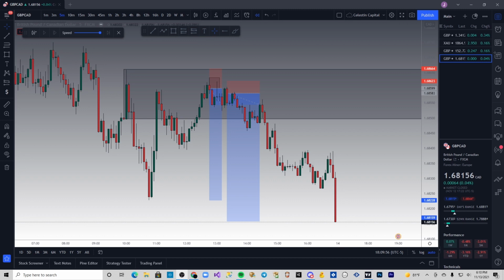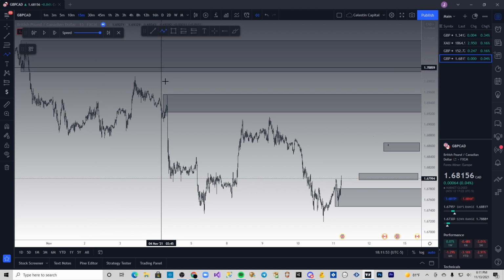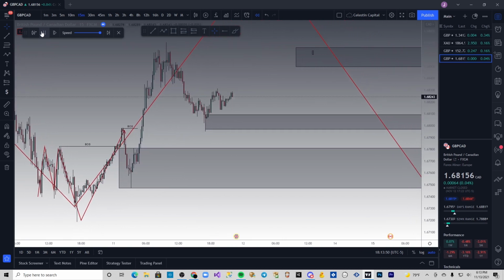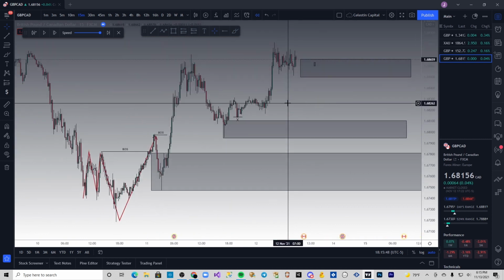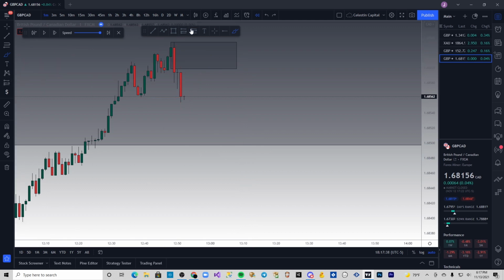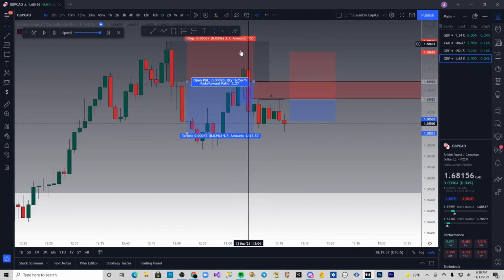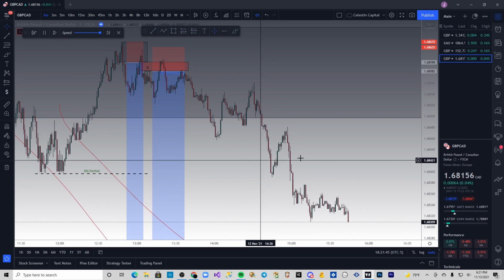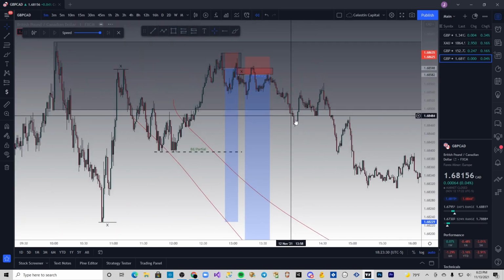GBPCAD Trade Breakdown *Smart Money Concepts*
In this video, I'm going to break down this multi-entry trade I took on GBPCAD.